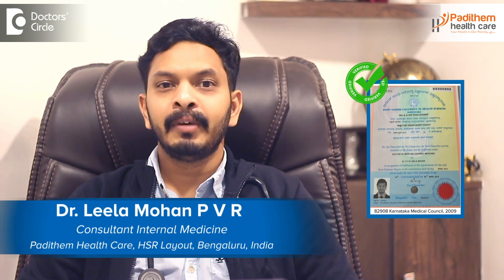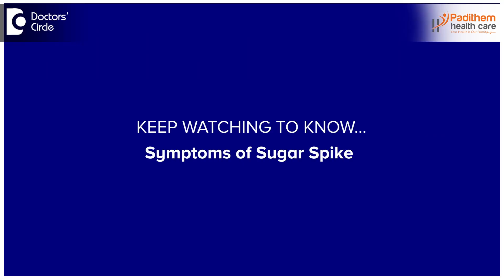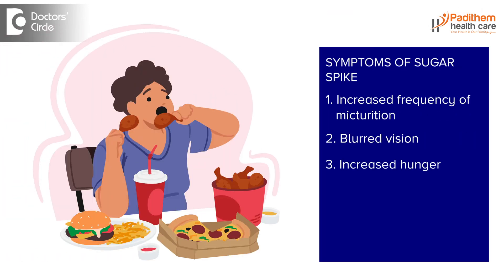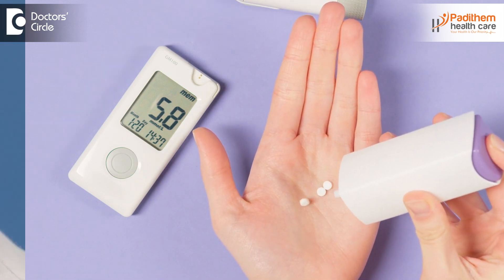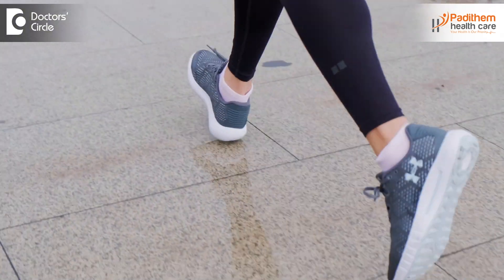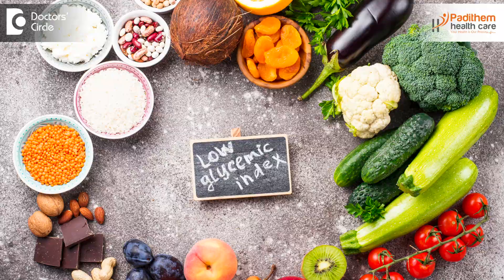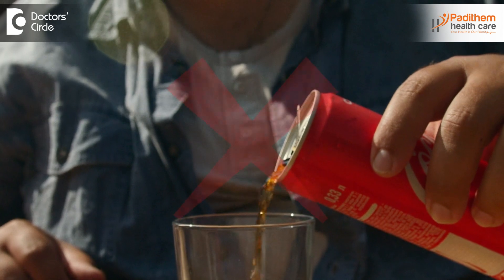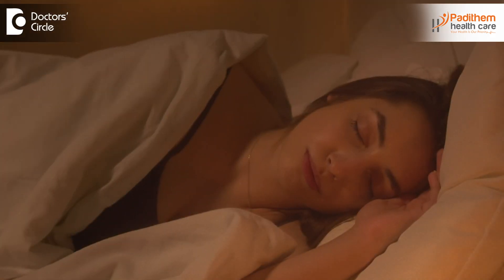5 Major Symptoms of Blood SUGAR SPIKE and Tips to prevent it - Dr. Leela Mohan PVR|Doctors' Circle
So what is this blood sugar spike blood? Sugar spike is nothing but scientifically it is called as hyperglycemia . Usually the sugar levels which will be increased post meal after eating anything so this is called as hyperglycemia usually it happens in each and everyone but it is very common in type 2 diabetes mellitus patients. So this is also called as hyperglycemia. So what are the main symptoms of this sugar spikes one is increased frequency of micturation, that is a person will feel more frequently to go to washroom or toilet and literally they go more than 5 to 10 times post meal that is because of all increased sugar levels the blurred vision . The vision will become a little blurred the person cannot assume or the things properly during when the sugar spikes are more increased hunger. Increased hunger is nothing but even if they eat food after that within short span of time maybe half an hour 1 hour they feel the increased hunger. Headaches also are one of the symptom for the sugar spikes and difficulty in concentrating on the things like cognitive functions these are certain sugar spike symptoms. So how do you manage this sugar spikes one mainly the medications that is if the patient is diabetic usually we give oral hypoglycemic agents and taking insulin postmeal or pre-meal we fix the dose depend upon their Hba1c levels and sugar levels this is the foremost thing and then again the portion control reduce the quantity and concept called as carbohydrate counting which also helps in reducing the sugar levels or reducing the sugar spikes regular physical activity like walking jogging all those things when a person is really active or physically fit the sugar spikes or exertion will not happen more and there are things called as fiber rich foods so fiber rich foods also to be included in our diet to our avoid this sugar spikes so how to reduce this male sugar spikes the first and foremost thing we should concentrate on what we are eating so balanced meals definitely will help you in reducing the sugar levels or sugar spikes the low glycemic index food there are so many foods which are available that is low glycemic index that means your sugar whatever it is coming through the food will be absorbed very slowly so the meal timings should be always maintained like you should eat particularly food for the timings if you're eating at 1:00 you should eat everyday lunch at 1:00 or between 1:30 not like you eat food at 2:00 or 3:00 and mainly avoid sugary beverages like cool drinks or which are included more sugars and stay hydrated like drink a lot of water which also will help you in reducing the sugary spikes and these are the certain ways you know you can reduce the sugar spikes and there are natural ways to reduce the sugar spikes you can use cinnamon and then you can use vinegar and then you can use we'll call it as fenur and then there are regular physical activity and Stress Management good sleeping habits and mainly knowing your food and knowing what you are eating and your portions size everything matters to reduce your sugar spikes and which indirectly or directly will keep your sugar levels under control.